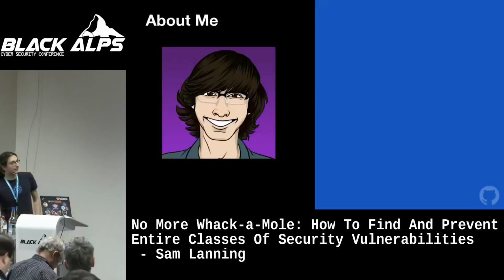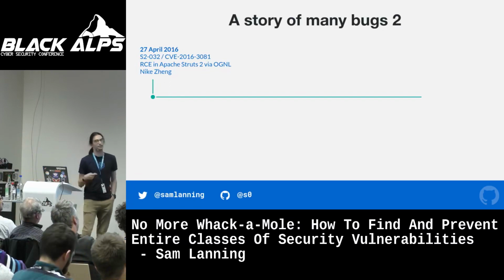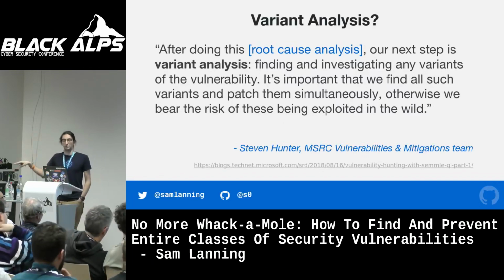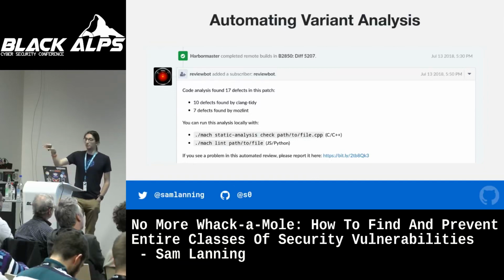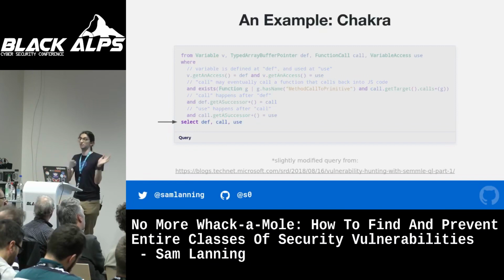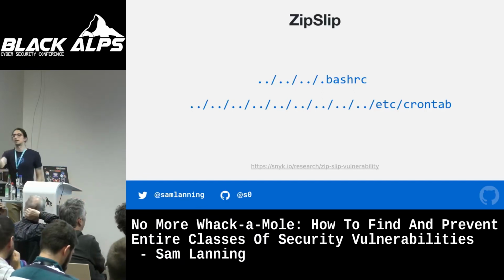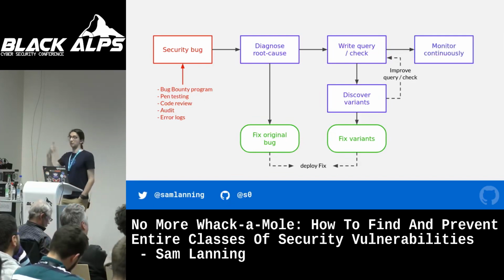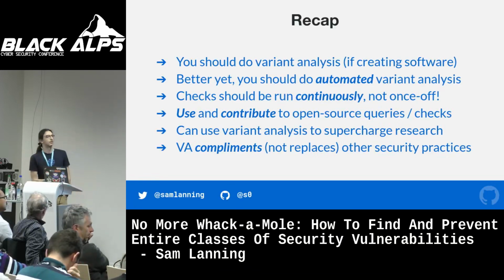How To Find And Prevent Entire Classes Of Security Vulnerabilities Sam Lanning